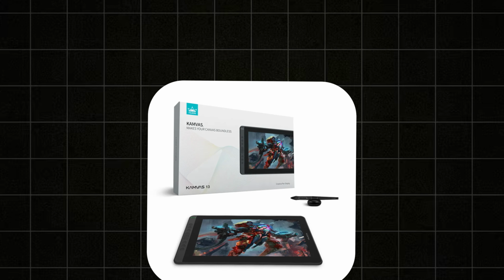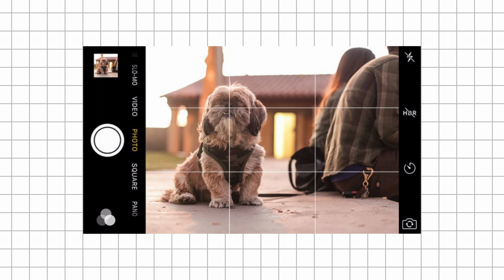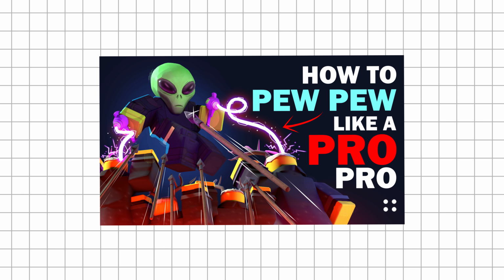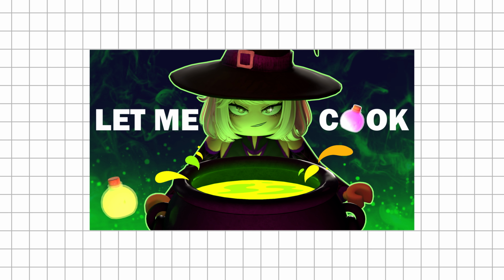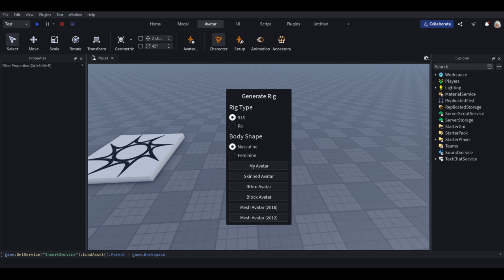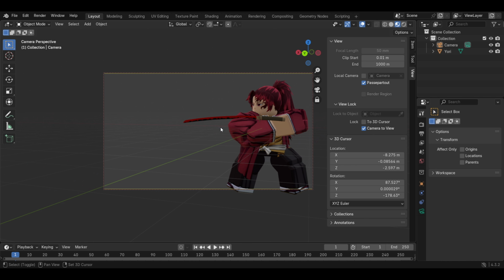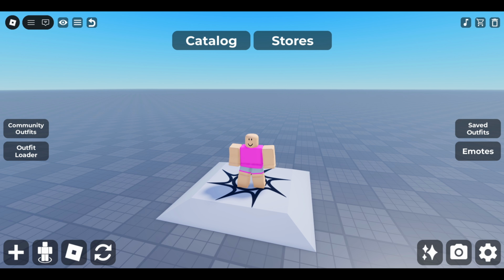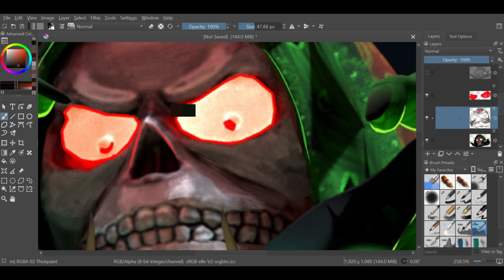How I Make My Roblox Thumbnails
Script: game:GetService("InsertService"):LoadAsset(Replace this text with the ID).Parent = game.Workspace

Timestamps:

0:00 Overview
1:44 Composition
4:19 Color Theory
7:06 Thumbnail Making
11:06 For Phones

Below is Just for SEO

I get asked all the time how I make my Roblox thumbnails, and honestly, it means a lot hearing that my thumbnails inspire some of you to start making your own content. In this video, I’m breaking down my entire thumbnail-making process — from the idea, to the pose, to the composition, to the final paint-over. If you're a Roblox player, Roblox YouTuber, or any kind of content creator trying to improve your thumbnails, this video will help you understand how to build art that’s not just eye-catching, but meaningful.

I’m not showing a step-by-step tutorial of the software — instead, I’m sharing the actual creative thinking behind my thumbnails. A lot of you want to learn how to create thumbnails from scratch, and I believe learning the concepts behind art will take you way farther than memorizing buttons. We’ll talk about composition, color theory, contrast, and how to plan a thumbnail that guides the viewer’s eyes where you want them to go.

Everything I use is free — Chrome, Roblox Studio, Blender, and Krita. The only thing that isn’t free is my drawing tablet, a Huion Kamvas 13, which I got during a sale. If you don’t have a tablet, don’t worry — I’ll also show you a phone-only workaround using mobile apps like Autodesk and Ibis Paint, so you can still create high-quality thumbnails even without Studio or Blender.

We go over:

How I conceptualize my thumbnails

How to find (and judge) references

Why pose accuracy matters (Yoriichi example!)

Composition basics: rule of thirds, leading lines, subject placement

Color theory for thumbnails: complementary, analogous, monochromatic

How contrast affects click-worthiness

Roblox Studio posing workflow

Exporting to Blender for better camera/lighting control

Rendering as PNG for editing

Painting over in Krita

Fixing or simplifying messy thumbnails

Lighting tricks + color mood setting

If you're a Roblox content creator, you know thumbnails are everything. You can have the best video in the world, but if the thumbnail doesn’t speak… nobody clicks. My goal with this video is to help you create thumbnails that look appealing AND reflect your standards as a creator. You don’t need to rush things or copy trends — great art takes time, and good thumbnails last longer than fast ones.

If you’re serious about your thumbnails or want to build your skills as an artist, learning the fundamentals will change everything. This video is the best place to start.

And yes — toward the end, I also show my drawing contest submission, which I’ll be posting on Discord at the same time this video goes live. React to the post if you wanna support me! Your support means everything. 💛